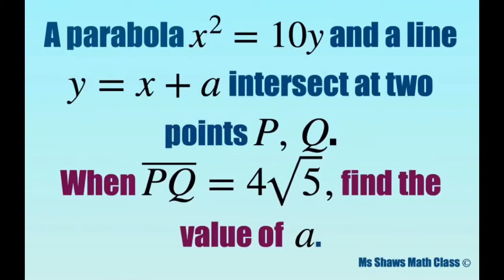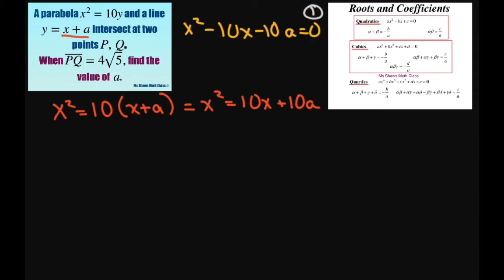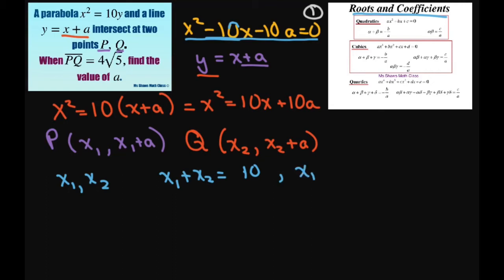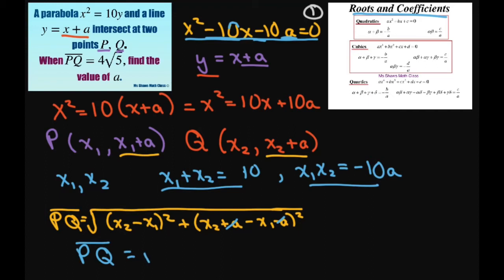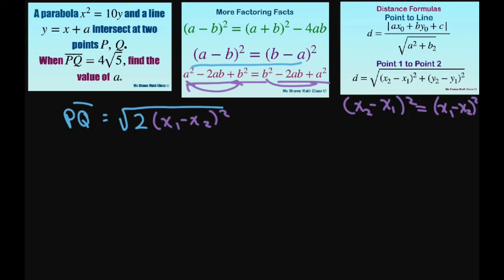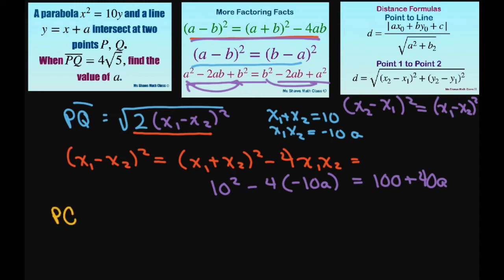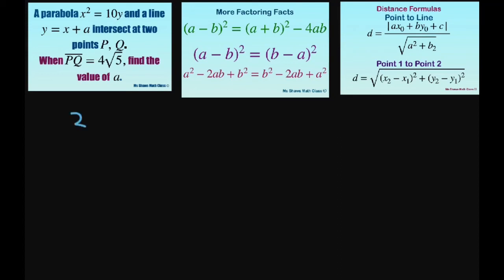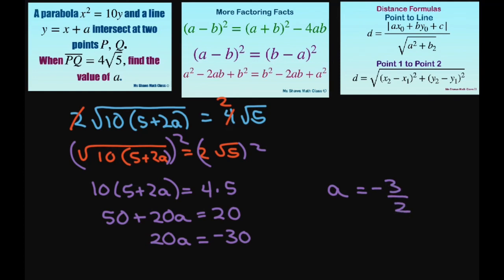When parabola x^2 = 10y and line y = x+a intersect points P and Q find value of a, PQ= 4 sqrt(5)